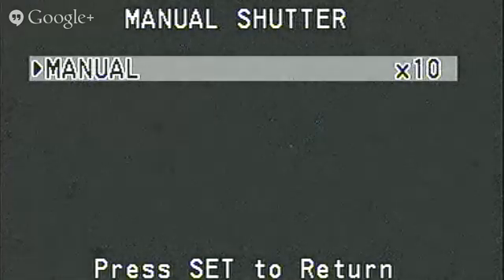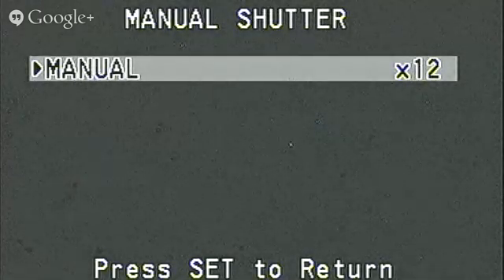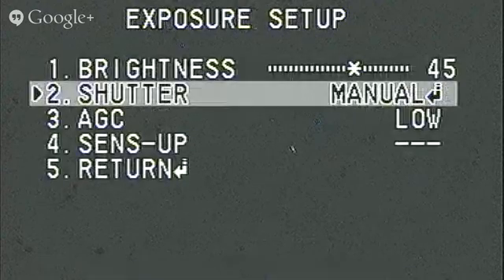Tracking an exploded military satellite!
A DMSP satellite reportedly exploded a few days ago.  This morning I'm going to try to track what, if anything, is left.